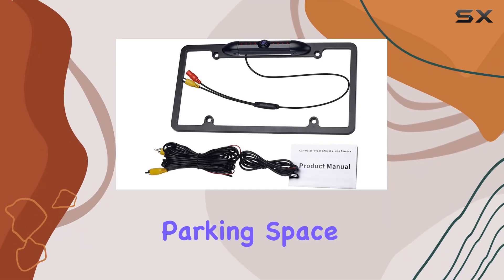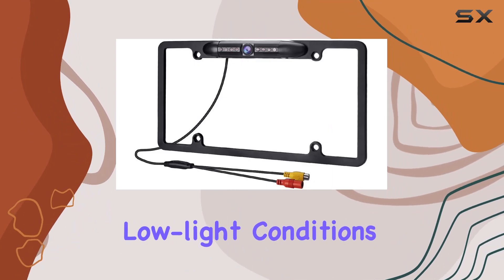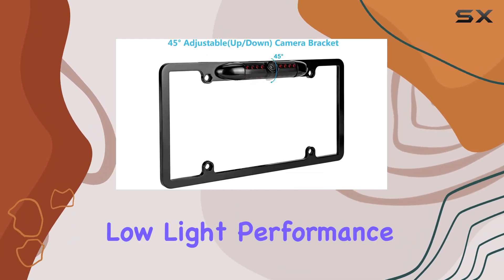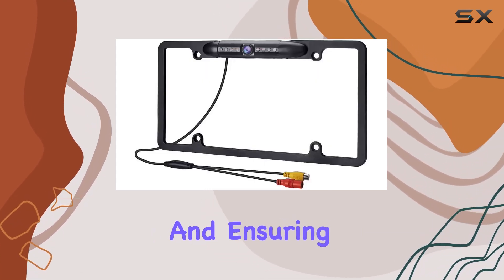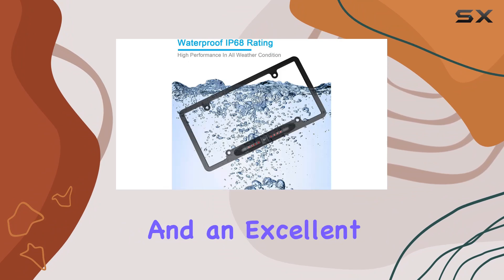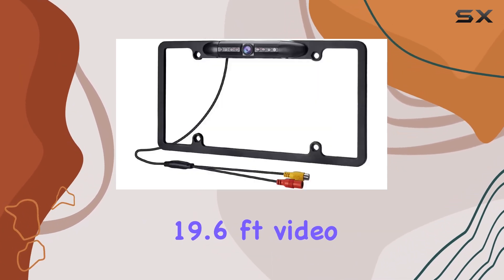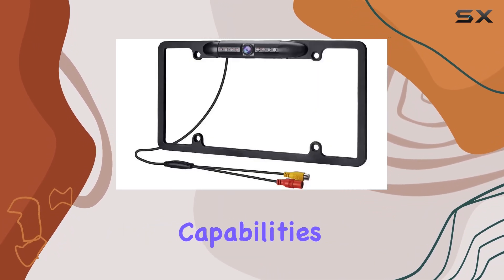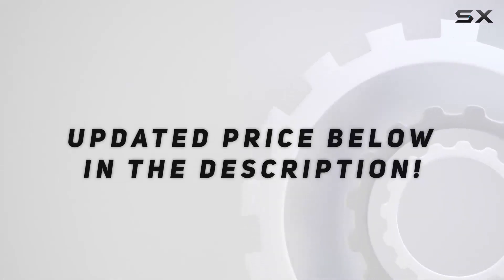reviewVehicle Backup Camera License Plate Frame by GTP: Best Upgrade for Safer Nighttime Driving!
Vehicle Backup Camera License Plate Frame by GTP: Best Upgrade for Safer Nighttime Driving!

0:00 Intro
0:06 Review